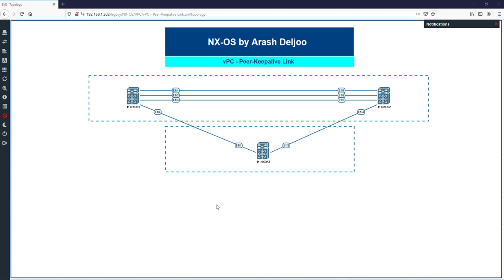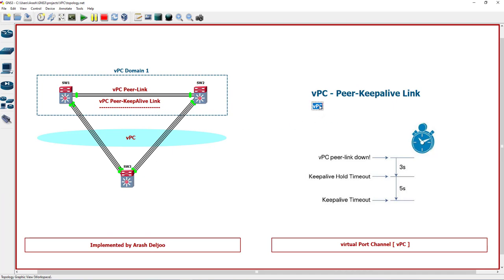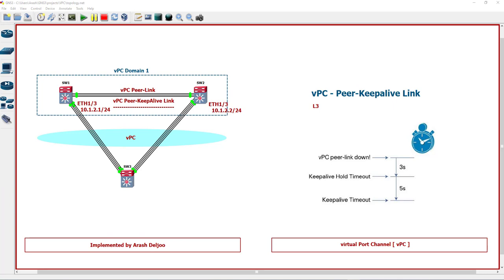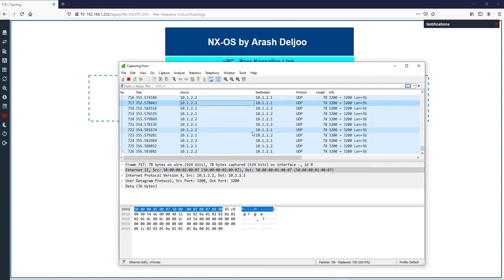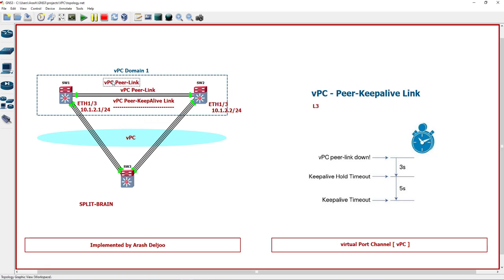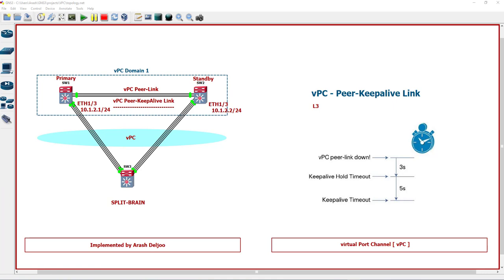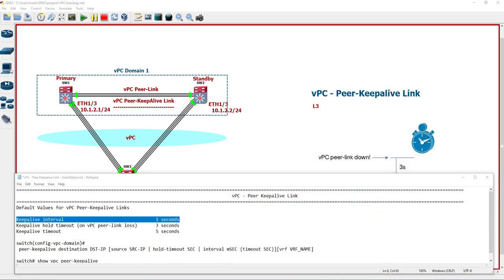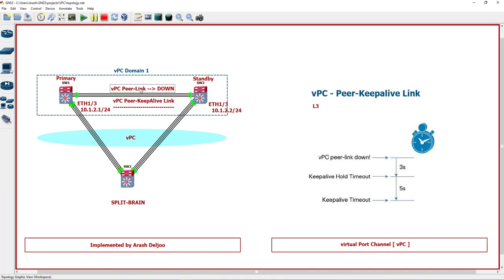10 vPC - Peer Keepalive Link by ArashDeljoo - Part1/3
💚 Most Complete Teaching of virtual Port Channel (vPC)

5 hours on-demand video
16 downloadable resources